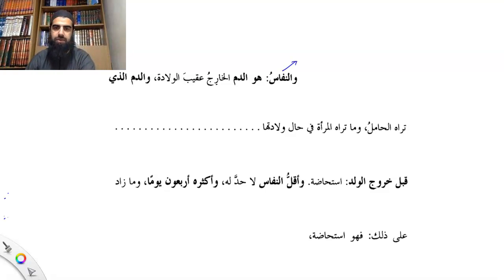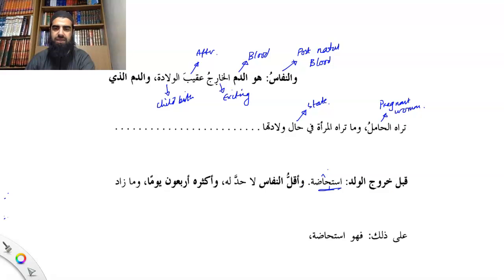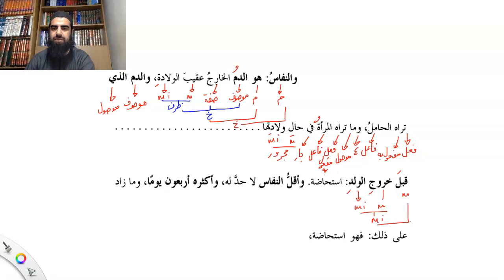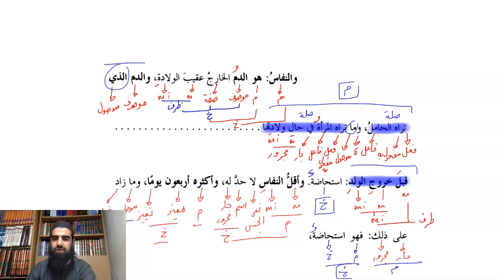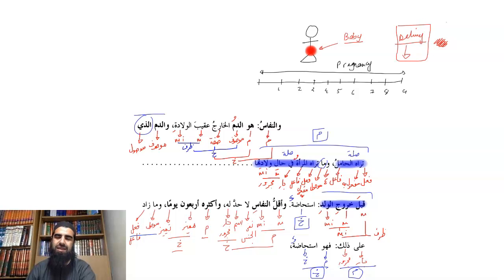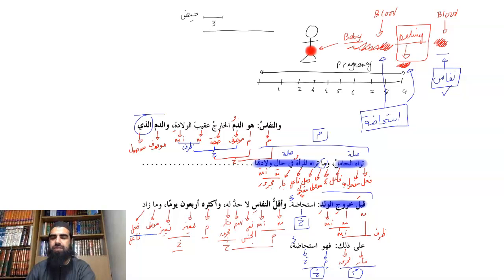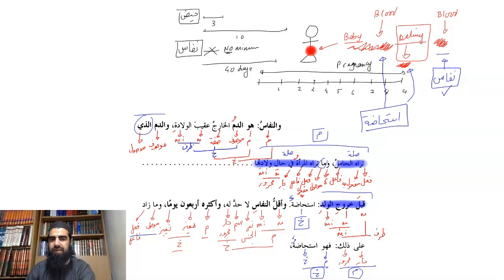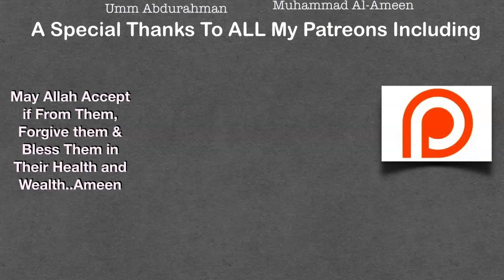Qudoori Lesson 51: Post Natal Bleeding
This is a video from a series explaining the Fiqh of the Sunnah of performing wudhu. Based on the Hanafi text Mukhtasar al-Qudoori

Liaquat